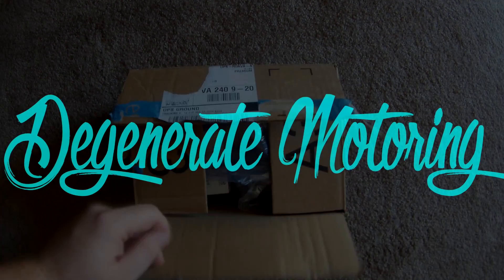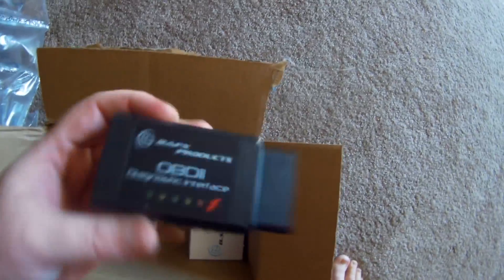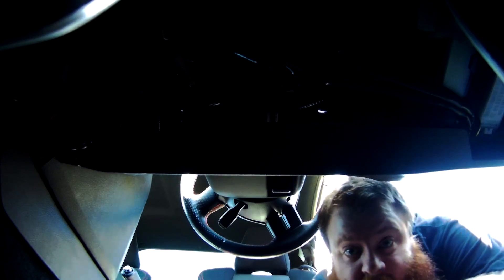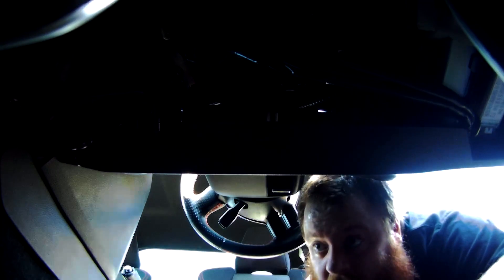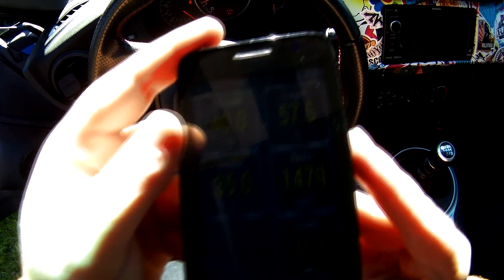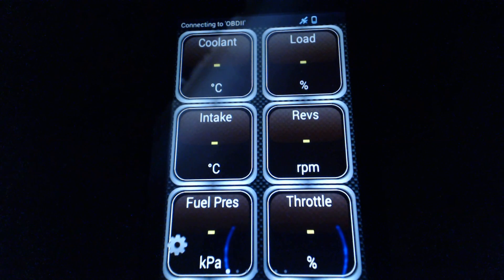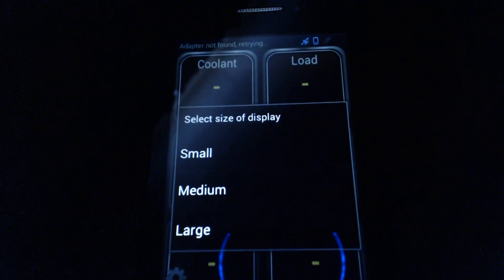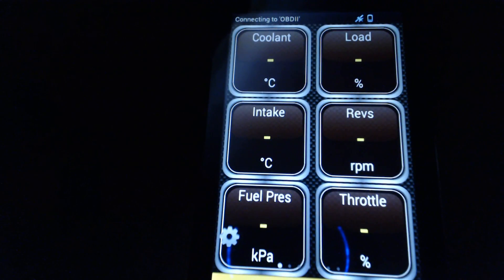Real Time Monitoring and Diagnostics on a Budget - OBDII Bluetooth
The $40 Real Time Monitor solution for the BRZ installed. Using a Bluetooth OBDII Scan tool, a switchable power cable, and a Free/Paid app, We now real time info on how the car is doing.

BAFX Bluetooth Scan Tool
Phone mount
Tonsiki Cable

Check us out on instagram: @degeneratemotoring